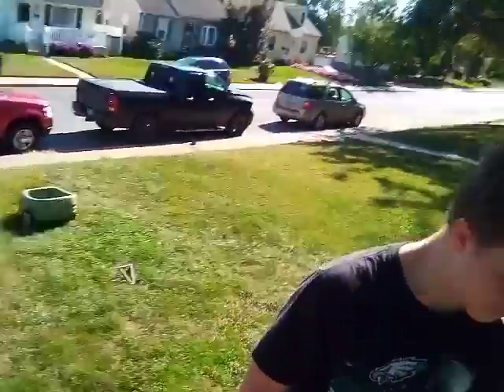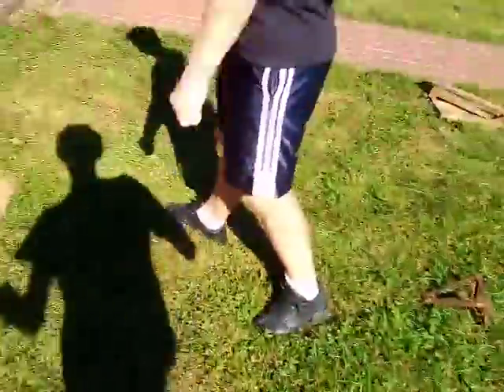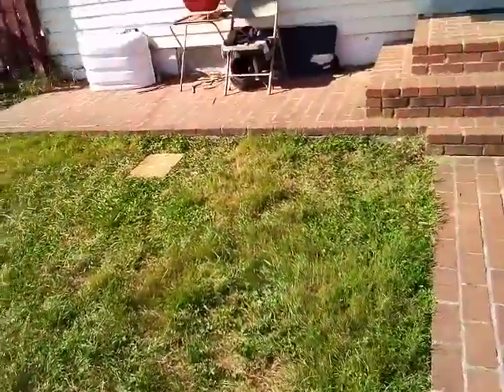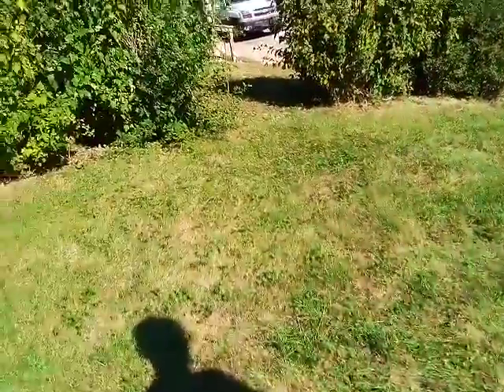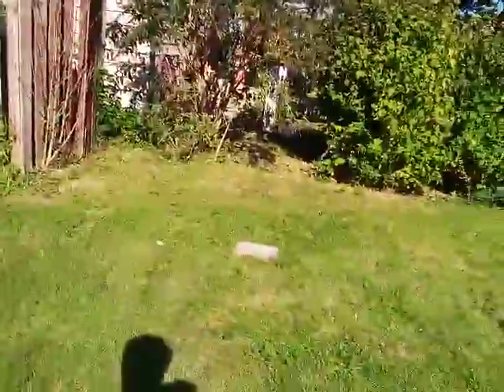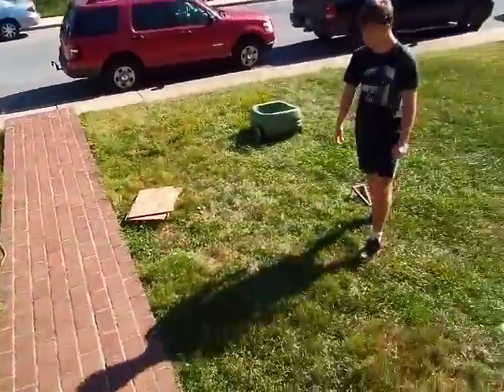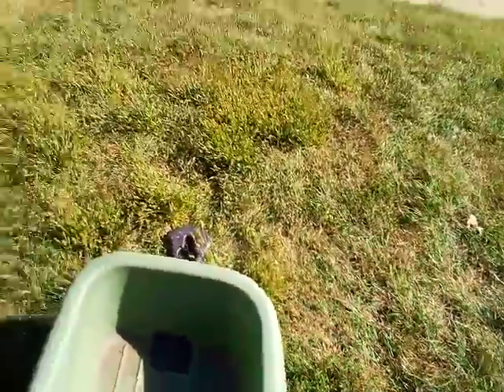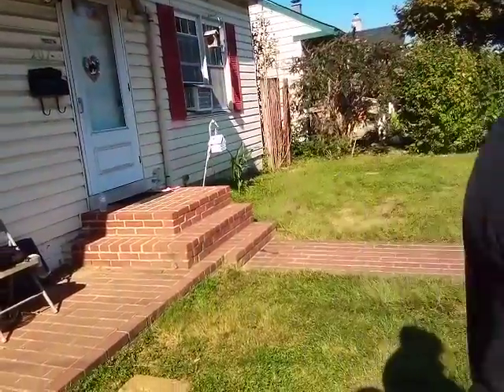American Ninja Warrior 24 Atlanta Qualifying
(taken today) This is the fourth qualifying round of the season in Atlanta, Georgia. Today's obstacles are:  Wood Throw, One Foot Crack Grasshopper, Three Things, Plank Stick Throw, One Foot Edge Balance, and the Log Stretch. Today is a history making episode.

Be sure to follow me Susquehanna Valley Elevators on Flickr, where I should post on the account at least once a month.